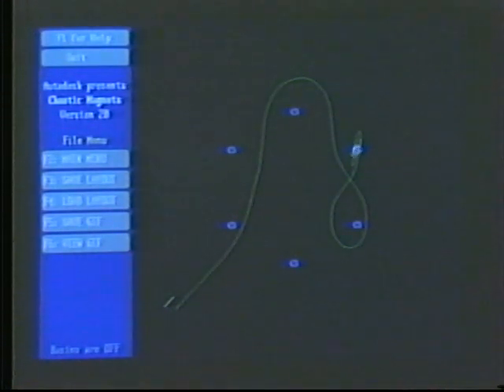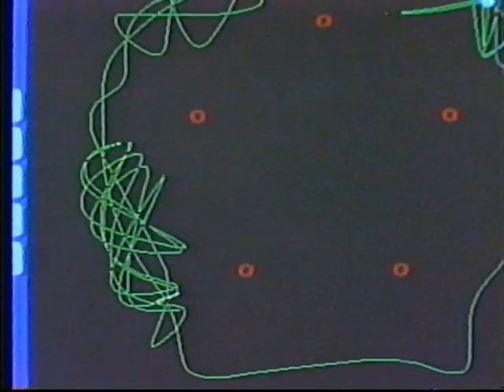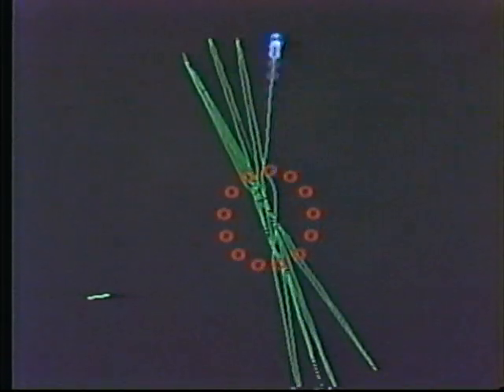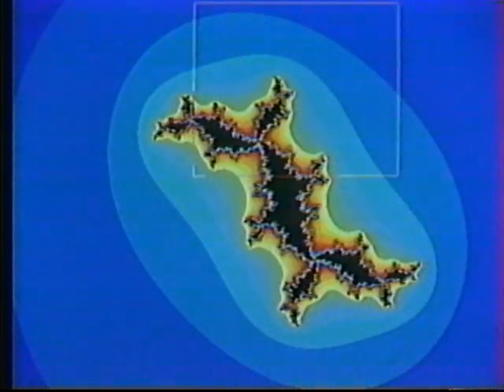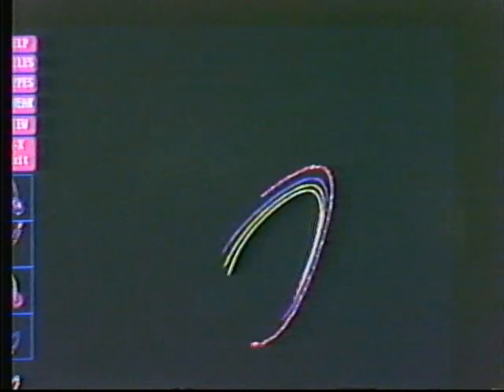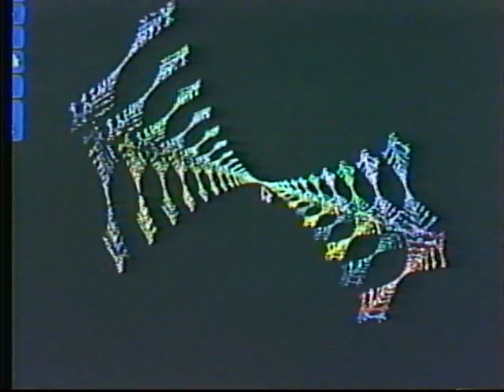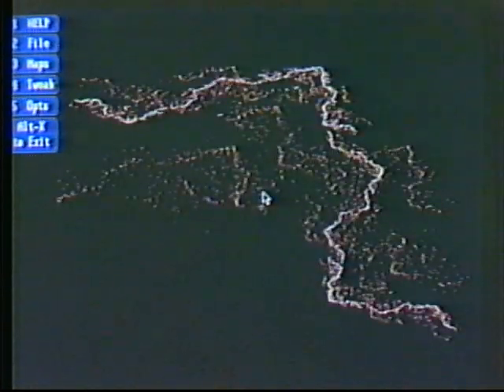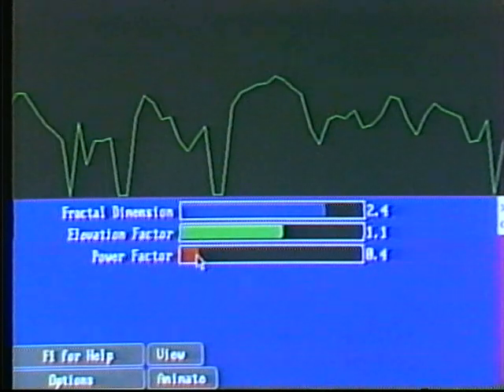Chaos, by Rudy Rucker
This is a video made by Rudy Rucker to demonstrate the 1990Autodesk program, "James Gleock's CHAOS: the Software."  The program was written by Rudy Rucker, Josh Gordon, and John Walker.  Topics include dynamical systems, strange attractors, Mandelbrot set fractals (inclucinbz a 4D cubic version), cellulat automata, and fractal landscapes.